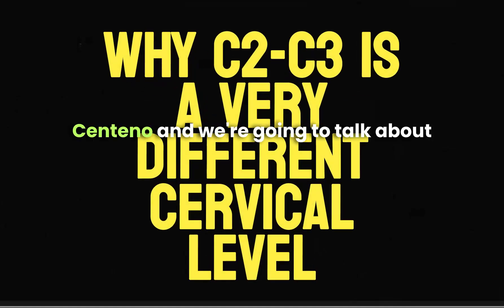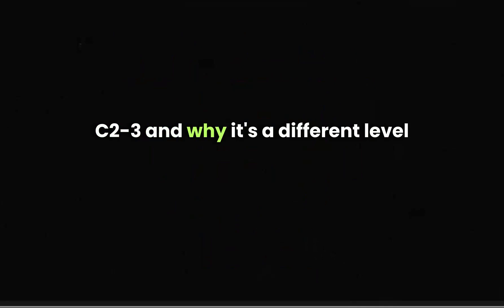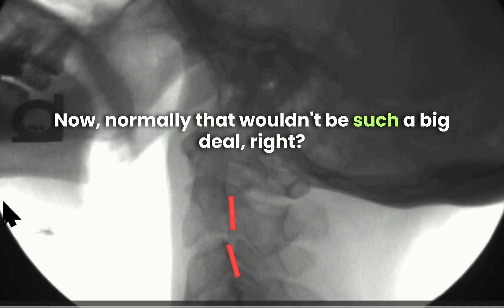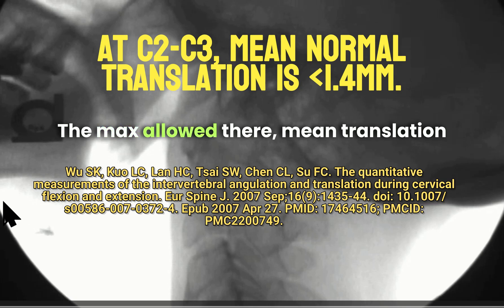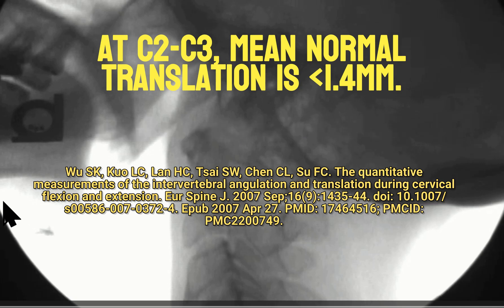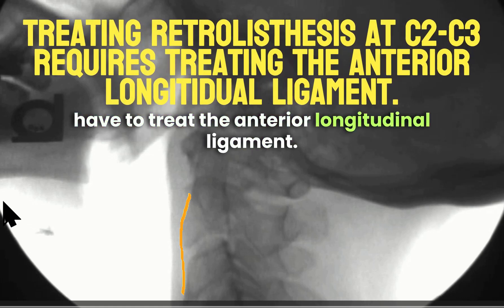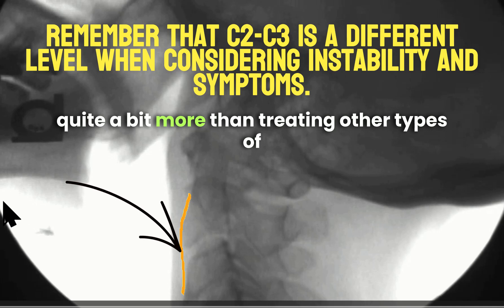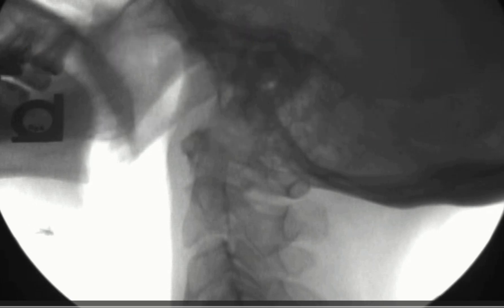C2-C3 Instability and Why It's Different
Ever wondered why C2/3 instability presents with unique symptoms? In this video, Dr. Centeno explains how even a slight offset at the C2/3 level—measured at just over 2 millimeters on a digital motion X-ray—can cause significant issues such as headaches, dizziness, balance problems, and brain fog. Dr. Centeno, a pioneer in interventional orthobiologics at the Centeno-Schultz Clinic, details why C2/3 is different from lower cervical levels and discusses a specialized PICL approach for treating this challenging instability.

Centeno-Schultz Clinic
403 Summit Blvd Suite 201
Broomfield, CO 80021

Key Timestamps:
00:01 – Introduction to C2/3 instability
00:14 – Digital motion X-ray imaging and offset detection
00:26 – Measurement of 2+ mm offset vs. normal translation
00:50 – Symptom differences: headaches, dizziness, and brain fog
01:11 – Treatment approach via PICL and anterior longitudinal ligament